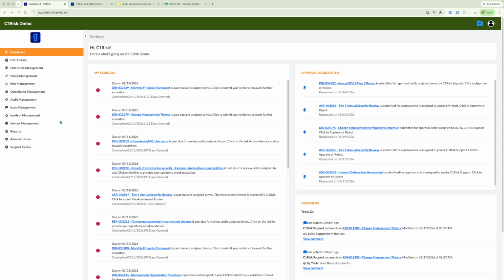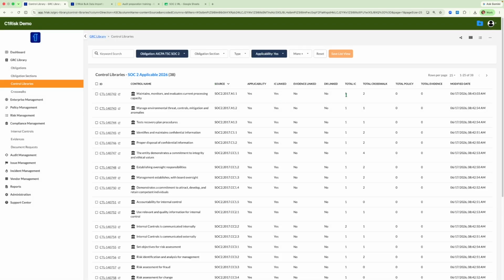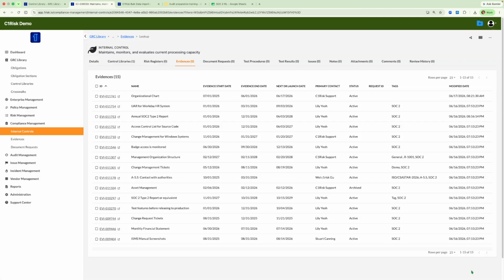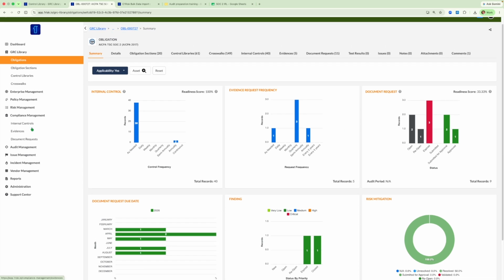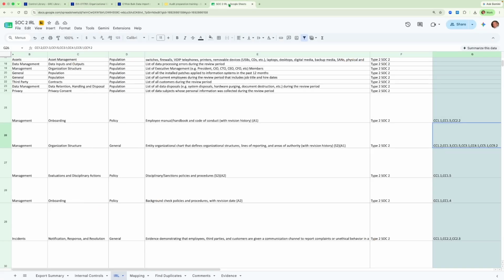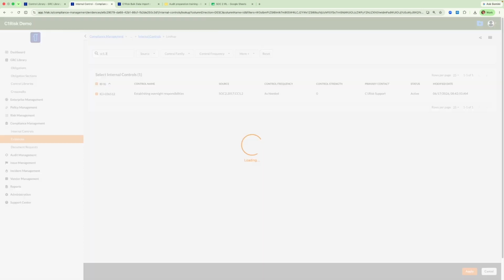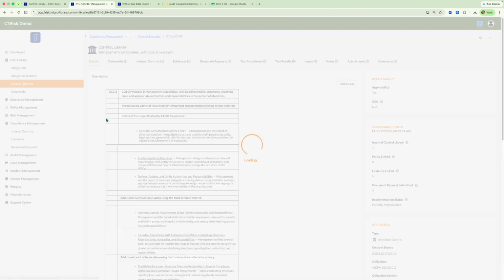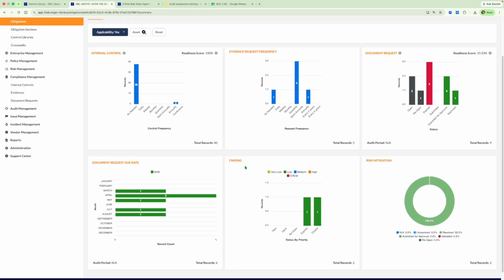Mapping Controls to Evidence (5 of 10)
Map your evidence records to controls to manage documents against requirements.